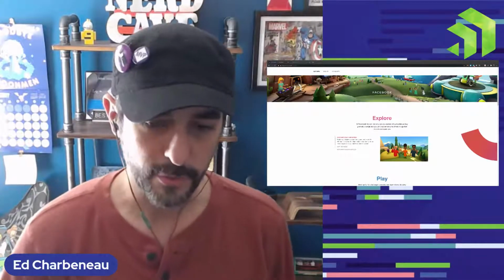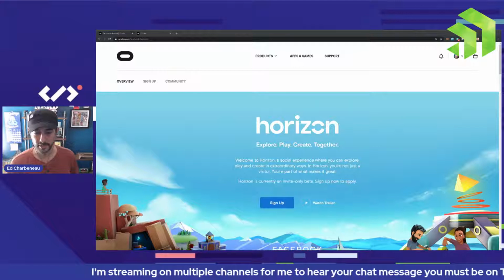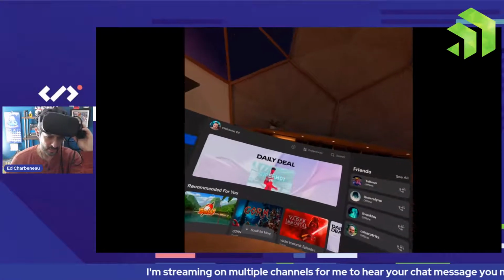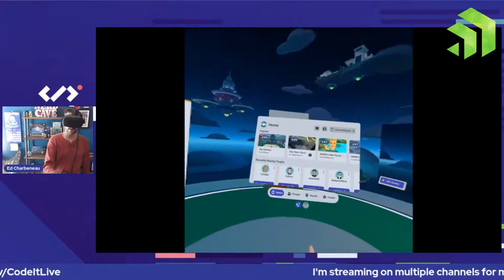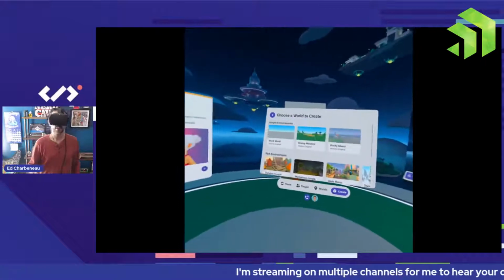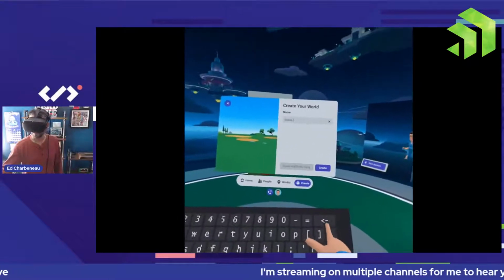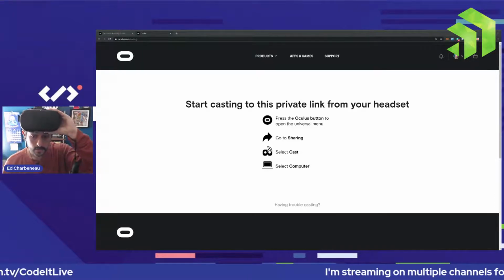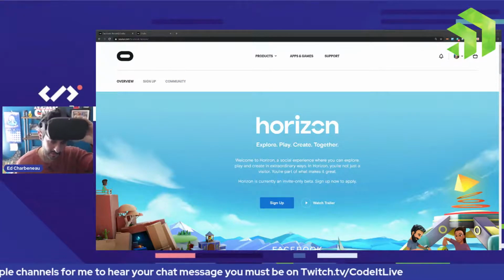VR: Into The Next Dimension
Streaming game development on Facebook Horizon: Welcome to Horizon, a social experience where you can explore, play and create in extraordinary ways. In Horizon, you’re not just a visitor. You’re part of what makes it great. Horizon is currently an invite-only beta.

- we have new awesome shows each day - from .NET, Blazor and JS to React, VR shows, Tech podcasts & a Chat Show!